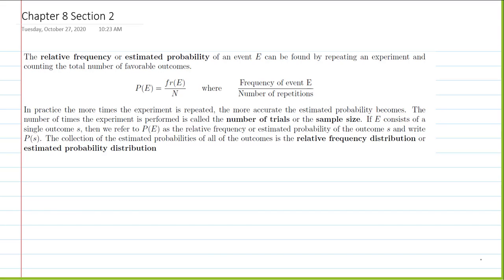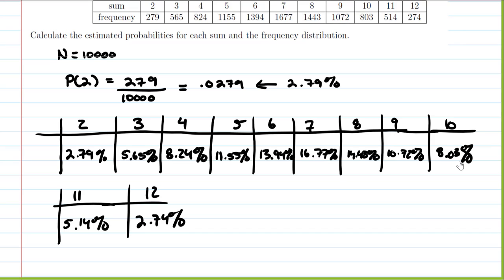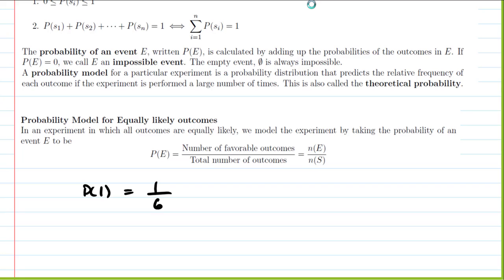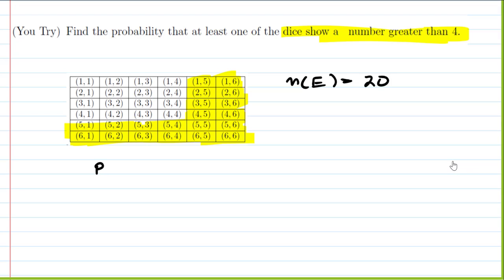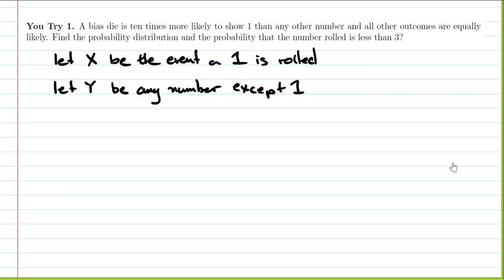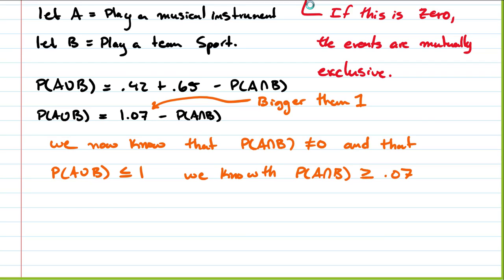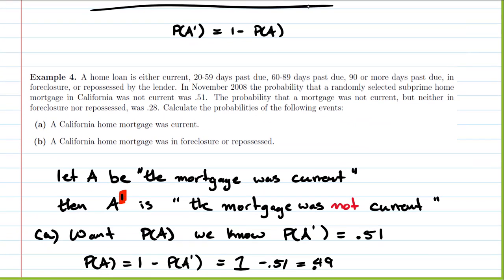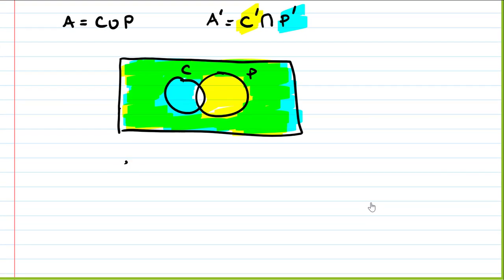Math 215 Chapter 8 Section 2 and 3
Experimental and theoretical probability distributions.